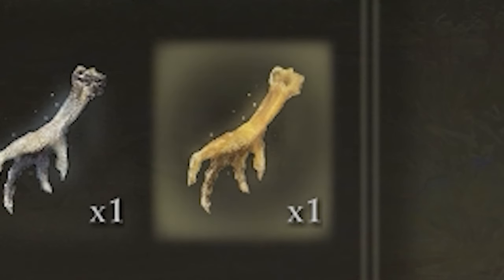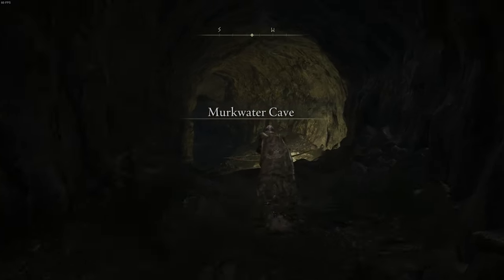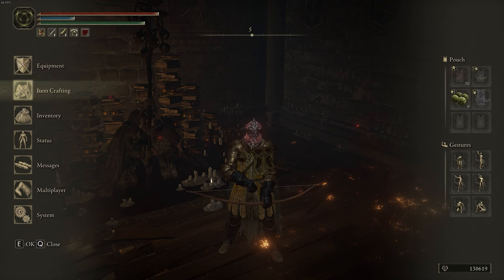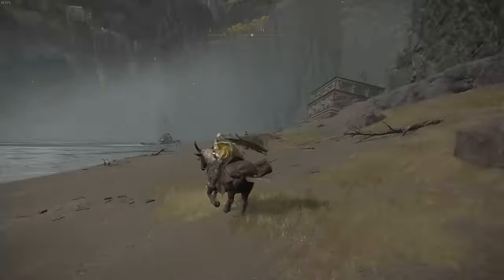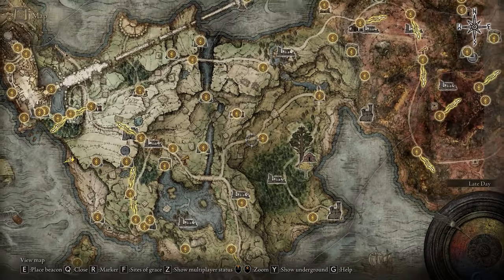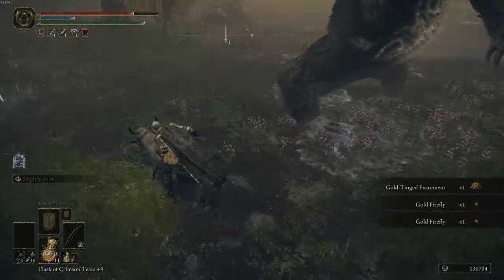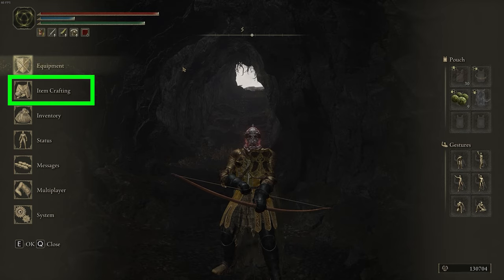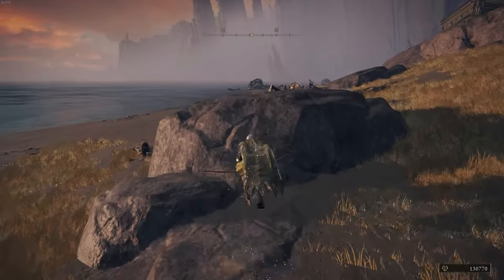How To Craft Gold Pickled Fowl Foot and Crafting Recipe Item's Best Farm Locations in Elden Ring